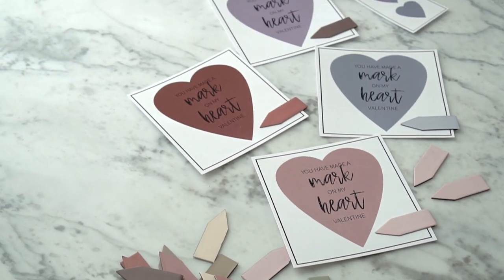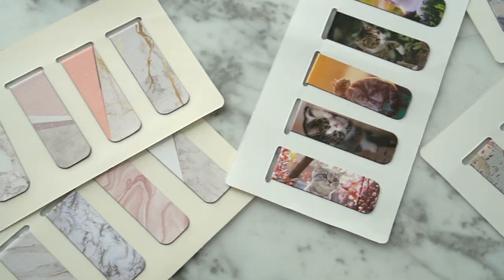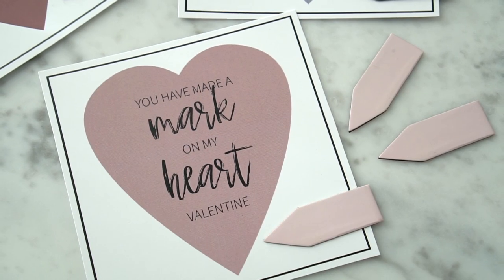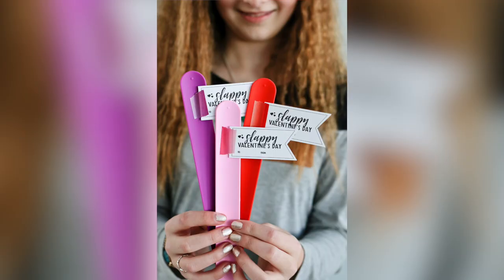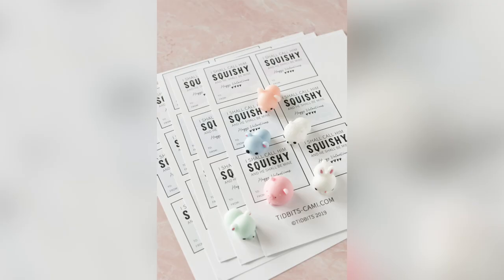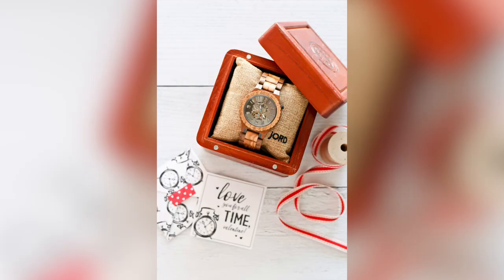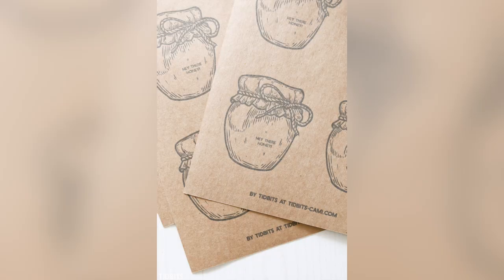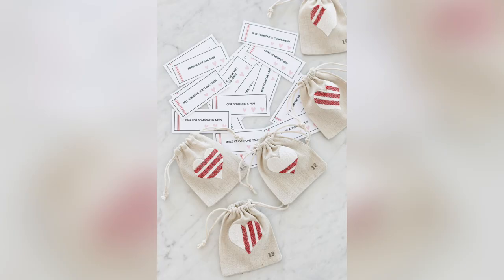7 Candy Free Valentines Ideas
Sharing 7 fun and candy free Valentines ideas for your kids class Valentines or any other simple gifting you would like to do for a non-candy Valentines idea.  Free printables provided!

MY GEAR:
Mirrorless Camera
Teleprompter when needed
Second Camera when needed (for photography)